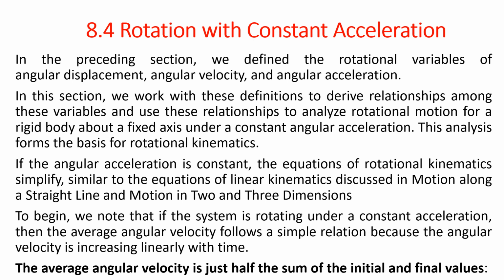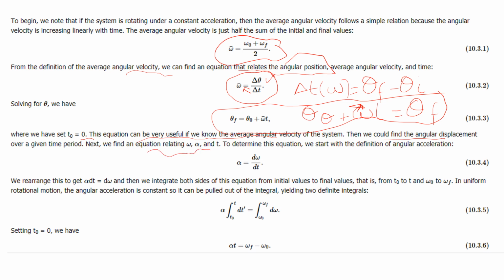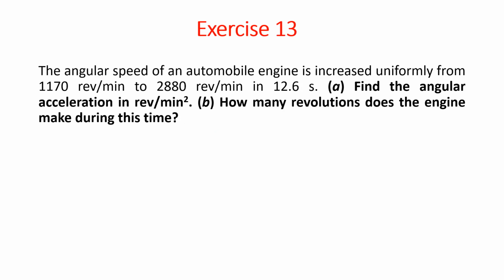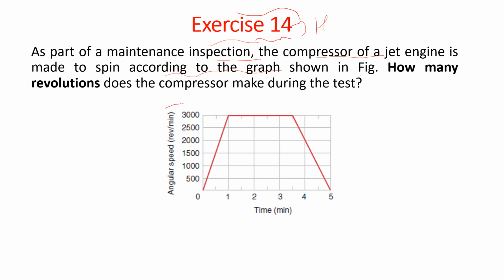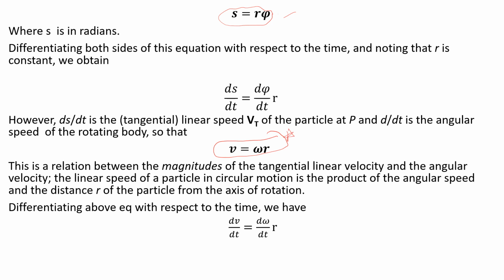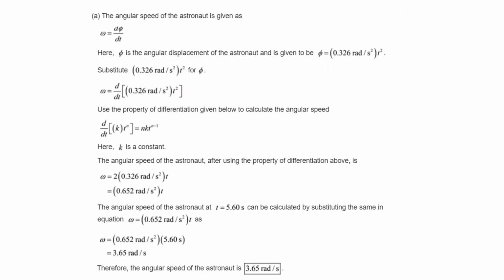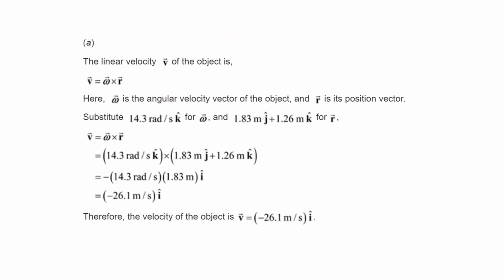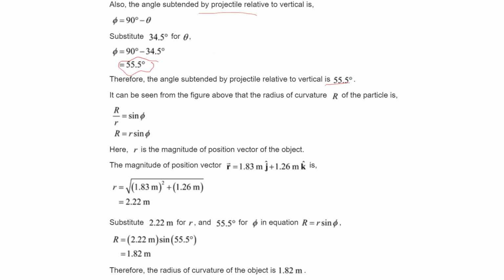PH101 Applied Physics | Tutorial | Rotational Kinematics II | GIK Institute